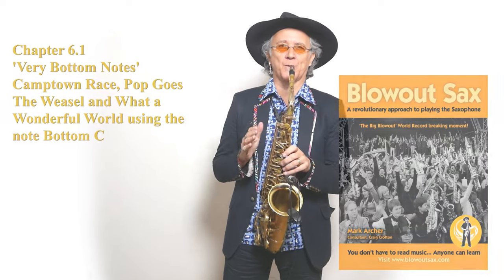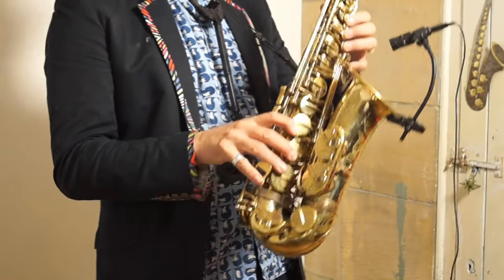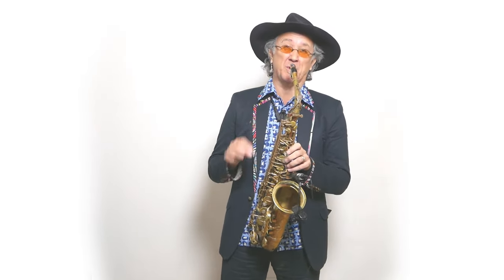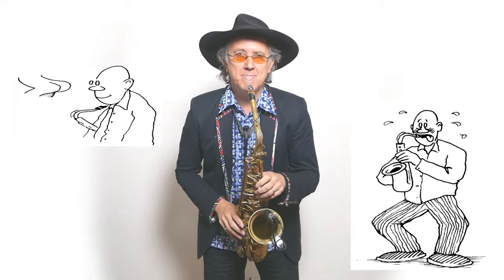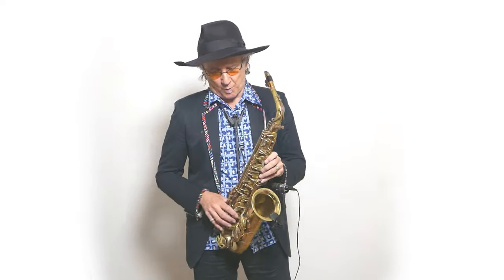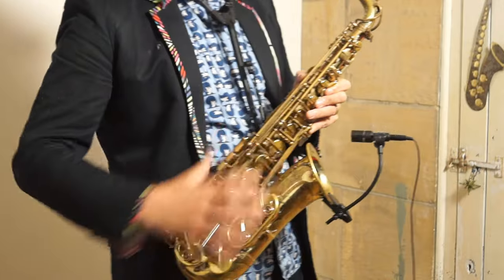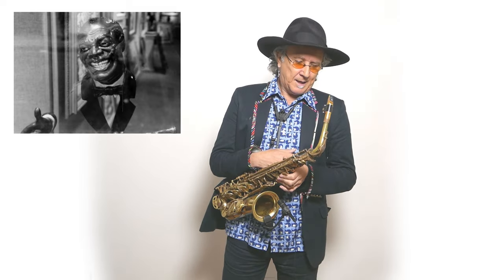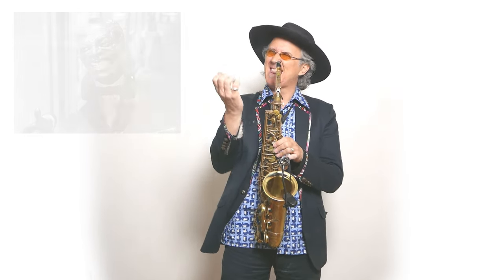Chapter 6.1 How To Play Bottom C and What a Wonderful World,Pop Goes The Weasel ...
The structure is taken Blowout Sax - A revolutionary Approach book written for Beginners.No musical knowledge is required students play by ear.
The first note in this chapter 6 is Bottom C and to help get this note into our fingers and incorporate it into our playing we are going to learn the glorious and fabulous song What a Wonderful World and Pop Goes The Weasel.
For the notes do check out the fantastic
The Blowout Sax Book
and to find out more about Adolphe Sax,Stan Getz,Charlie Parker and many more do read the excellent
Sax Madmen
For 30 years, our unique approach has helped people of any ability to enjoy learning tunes and fall in love with playing the Sax!

No previous musical knowledge is required!

Saxophones can be rented from us to help you get started!
Saxophones can also be purchased or sourced through us!

Grin filled Lessons are currently available with Mark and Oscar, either online or in-person!

To have an initial chat and get you booked in, please;

The online teaching book can also be purchased at the link here;